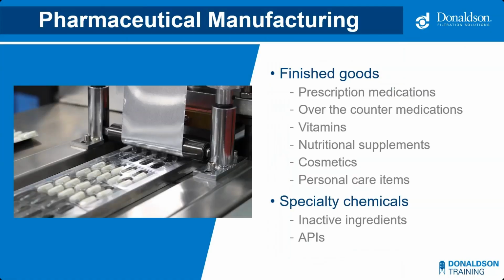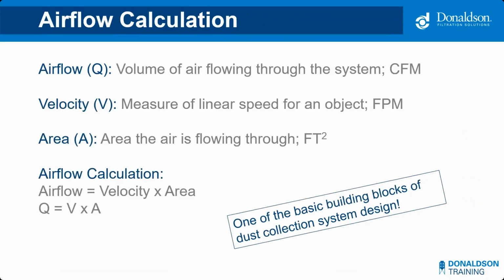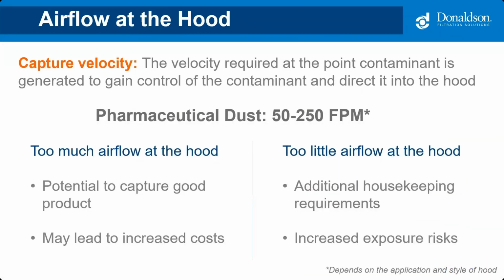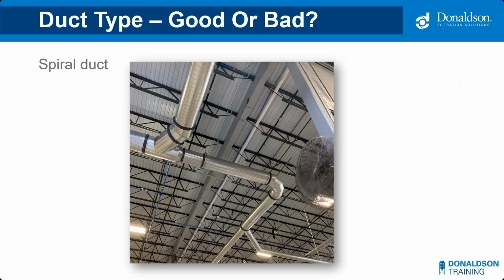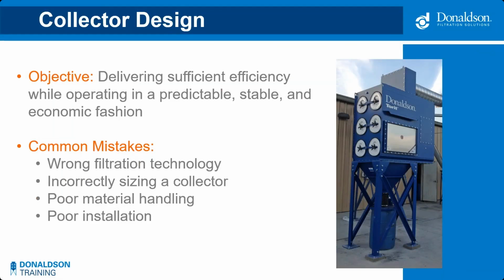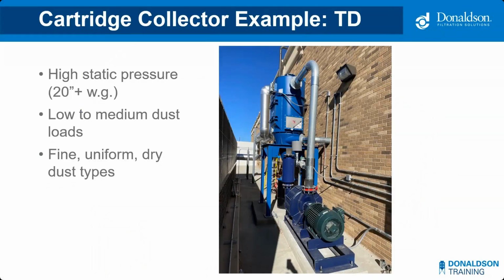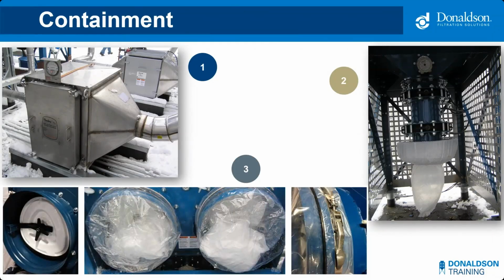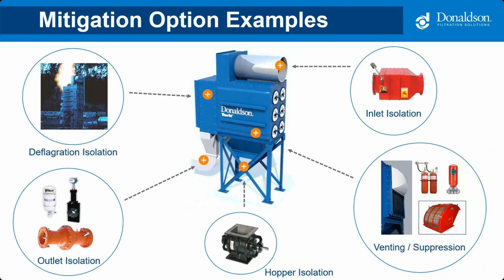Dust Collection System Design for Pharmaceutical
This webinar was designed for engineering professionals in the pharmaceutical industry. We review common pharmaceutical manufacturing processes and delve into the design of effective dust collection systems, focusing on the four primary components: hoods, ducts, collectors, and fans.